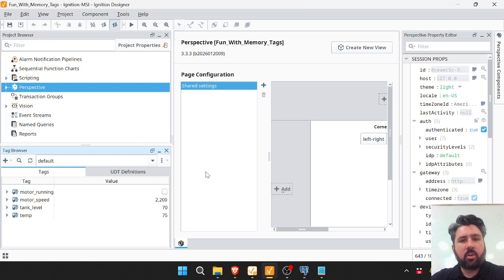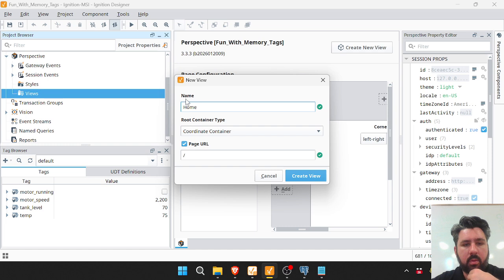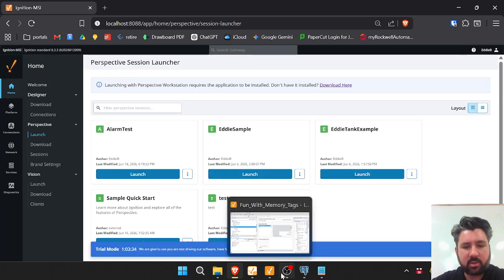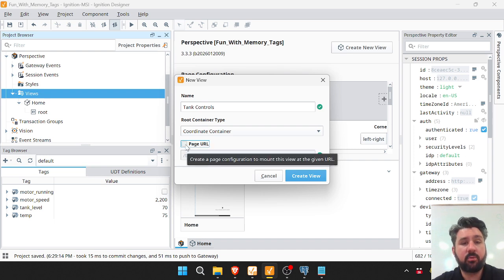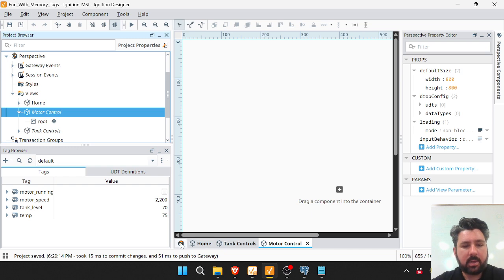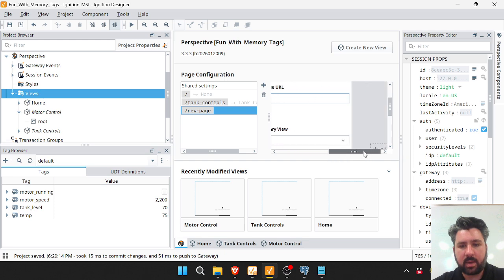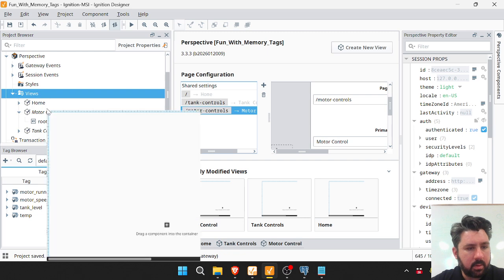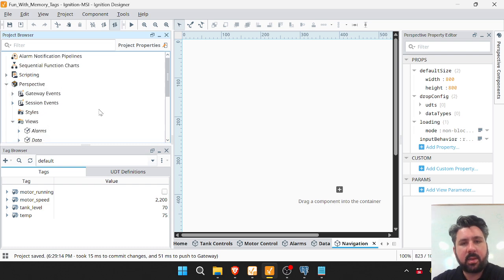Memory Tag Project Part 8 Creating Views and Pages